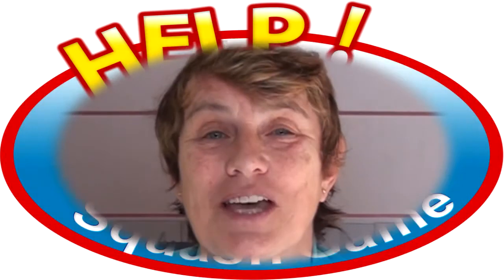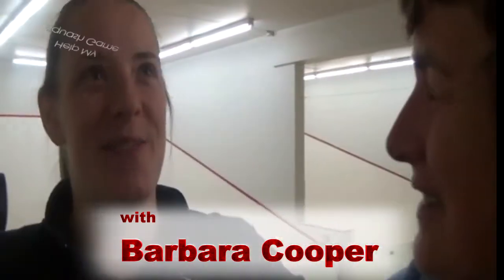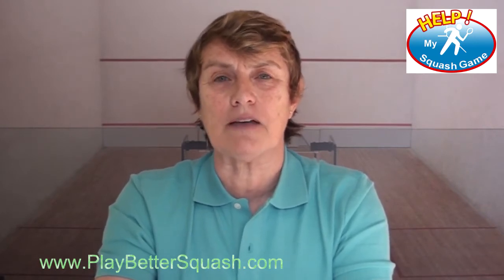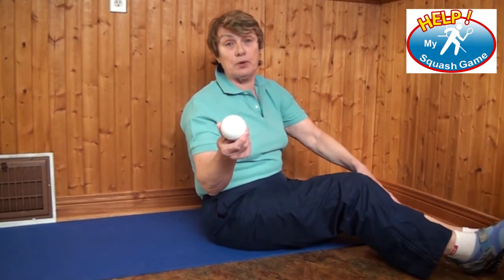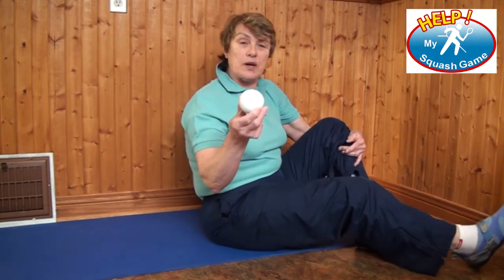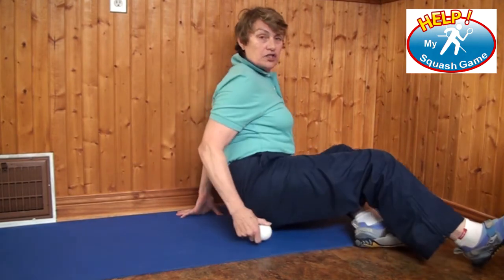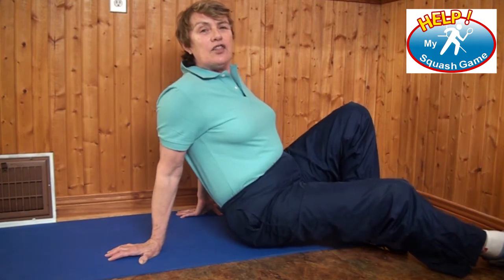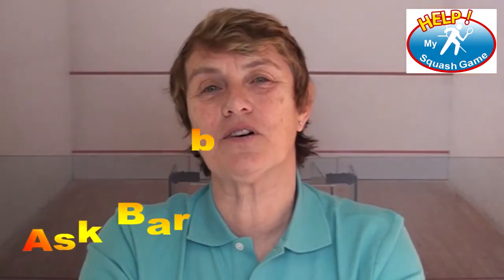Help My Squash Game Show 33 Squash Tips from Barb Cooper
A Simple training tip to work your from a D squash Player to an A squash player.
A useful training resource by Terry Orlick "Coaches Training Manual for Psyching in Sport."

Another salute to the glut show a different way to loosen that muscle.
Ask Barb deals with a nutrition question from Nick.